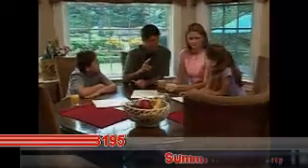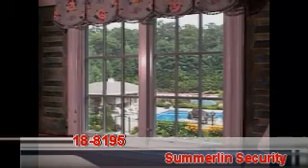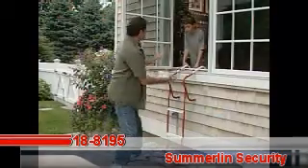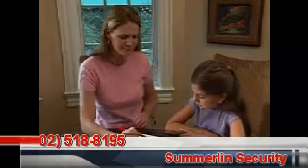Las Vegas Monitored Smoke & Fire Alarm Contractors | Summerlin Security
"Practical Ways to Burglarproof Your Home". A full color 22 page guide filled with inexpensive ways to protect you, your family and valuables from theft or even harm.

Your safety and home alarm system needs aren't limited to anti-theft protection. In fact, statistics show that the No. 1 "home intruder" is fire -- so protecting your Las Vegas home with one of Monitronics' custom smoke and fire alarm systems is one of the wisest things you can do!

The sooner a fire is detected and Las Vegas emergency responders are notified, the greater the chance that your loved ones and possessions will be safe.

More than 4,000 deaths are caused by fires each year in the U.S. -- and more than 400,000 residential fires destroy an estimated $4.7 billion in property. Our nation has a fire death rate that's two times greater than most European nations -- making it more vital than ever that your Las Vegas home have a fire alarm system that utilizes the right technology and equipment to detect smoke and fire, protect property and save lives.

According to the U.S. Home Safety Council, 97% of U.S. homes have at least one basic smoke detector -- but an off-the-shelf smoke alarm may not be enough to protect your family and property. Monitronics smoke detection and fire alarm systems work even when your alarm system isn't armed -- and early detection of smoke or fire is the key to faster response.

Why not contact Summerlin Security Home & Office, today?

To get a monitored smoke and fire alarm system from a local Las Vegas fire alarm contractor for your Southern Nevada home, call us at or contact us through our Online Contractors Specials page. Our expert consultants are available to to arrange a free home security system assessment and custom design a monitored system to meet all of your smoke and fire alarm, home security, and carbon monoxide detector monitoring needs.